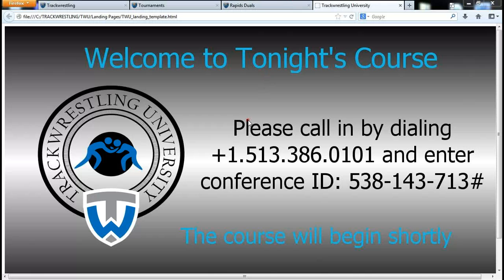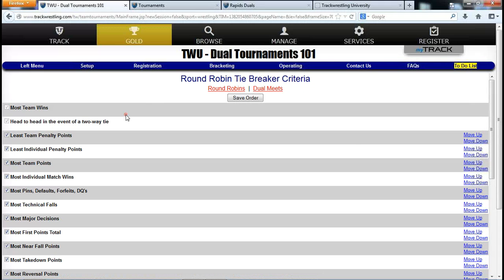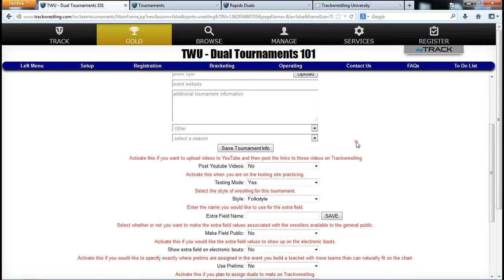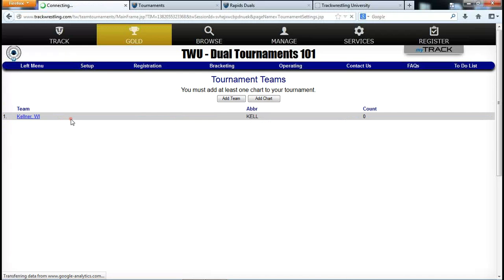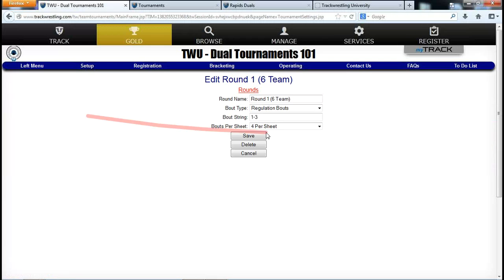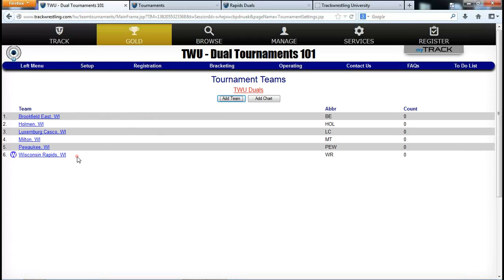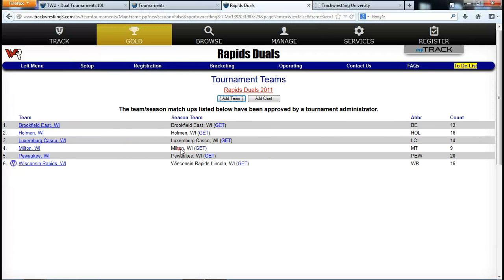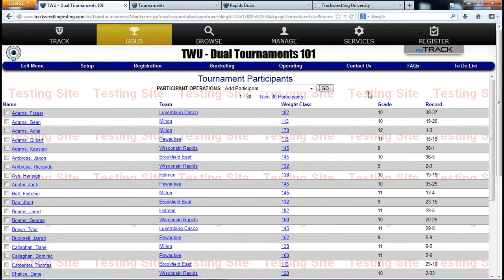TWU - Dual Tournaments 101 (October 17, 2013)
This course covers the basics of how to run a dual meet tournament using one chart.